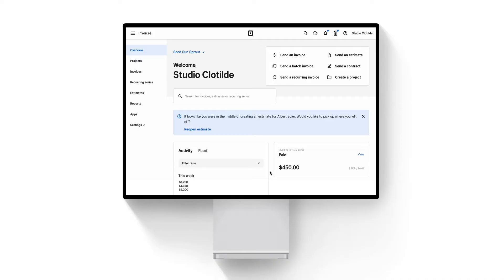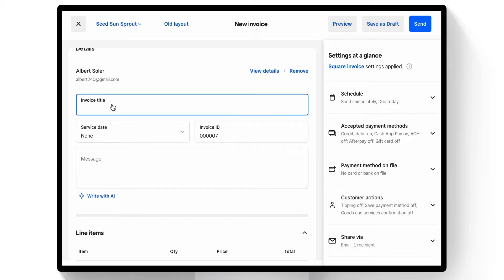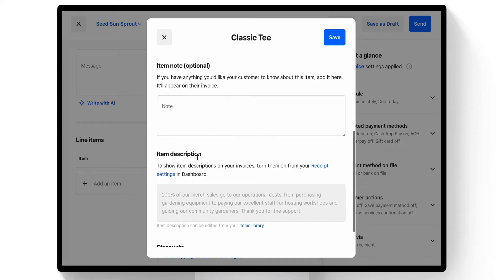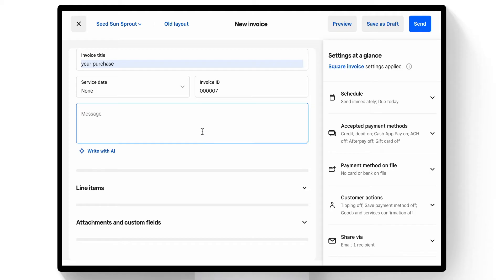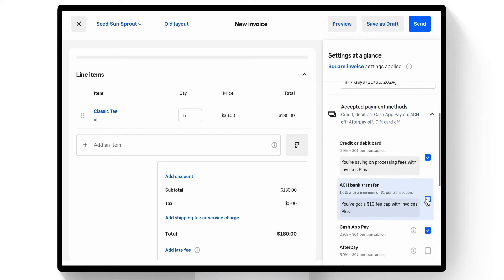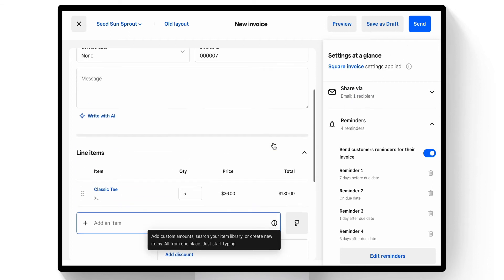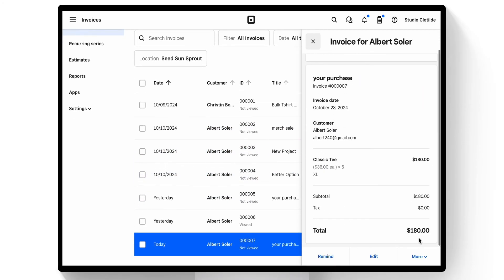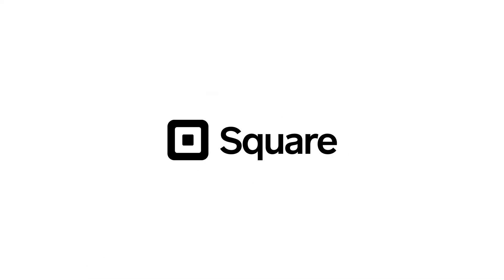How to Create and Send an Invoice with Square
Learn how to create and send an invoice using Square's intuitive invoicing system. This tutorial covers everything from adding customer information and setting payment options to including item details and sending payment reminders.

By the end of this video, you’ll be equipped with the knowledge to efficiently send invoices and track payments, streamlining your billing workflow.